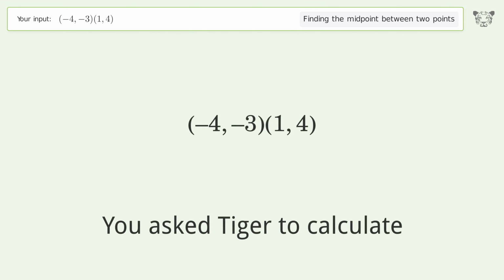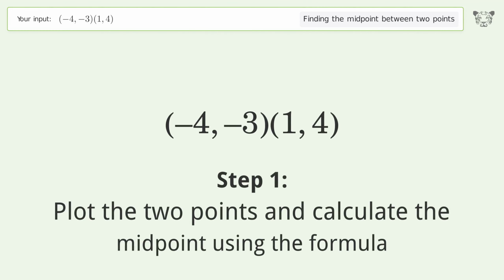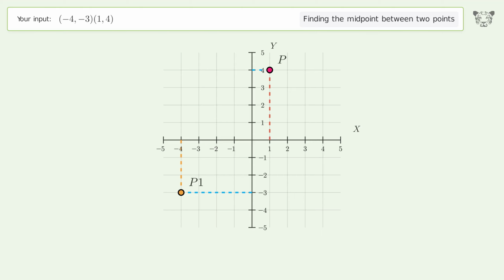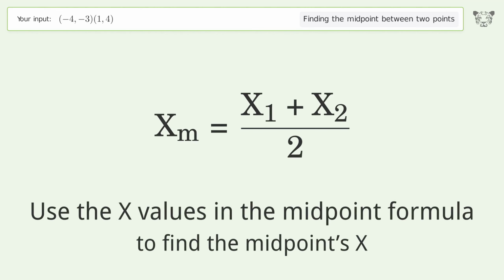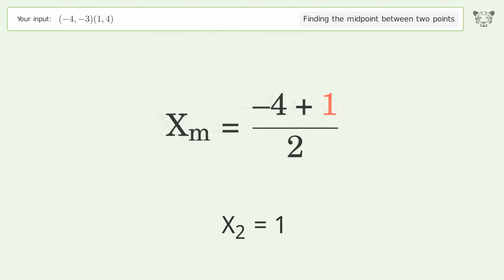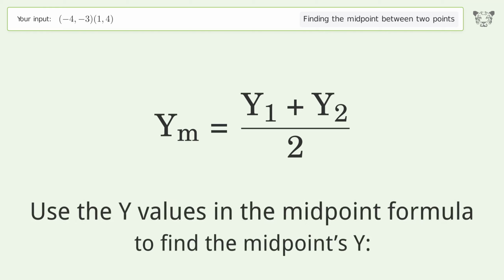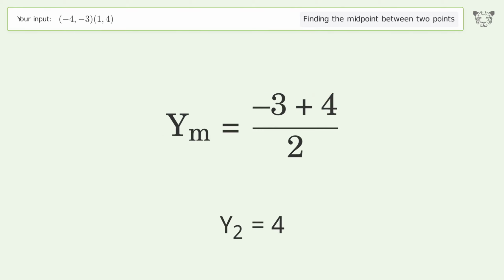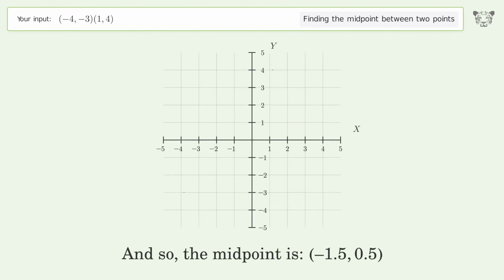Find the midpoint between two points p1 (-4,-3) and p2 (1,4): Step-by-Step Video Solution